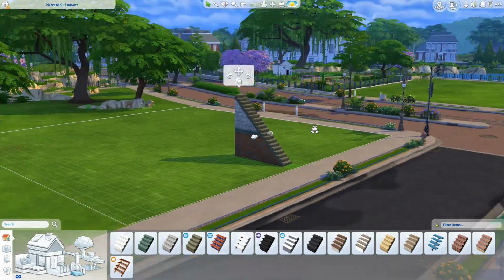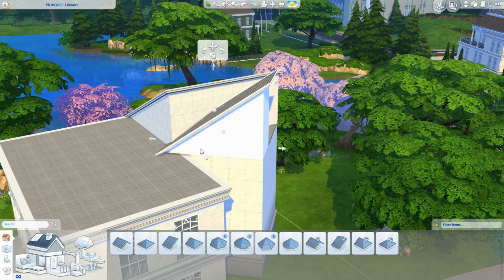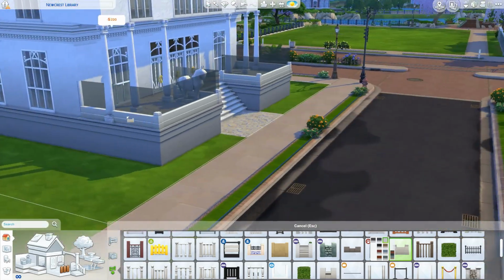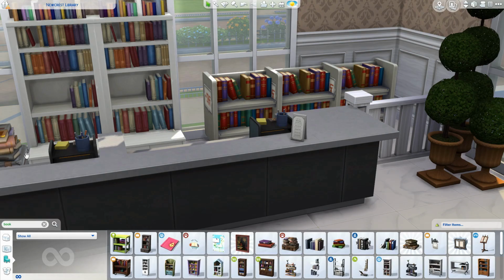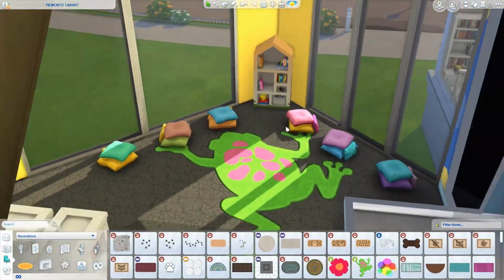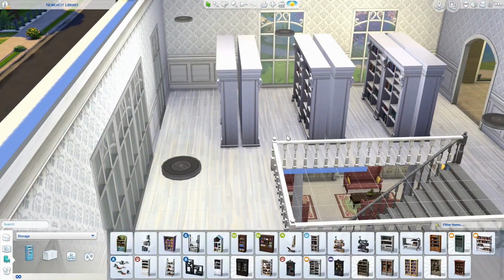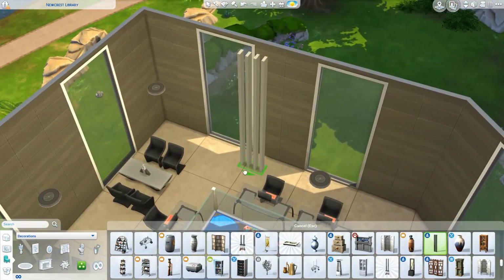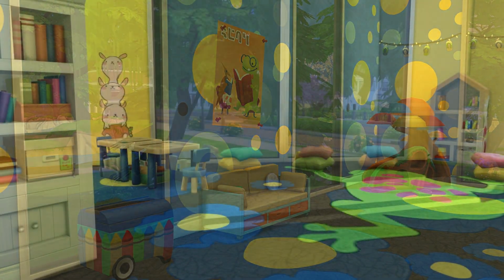Newcrest Library - The Sims 4 Speed Build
You can download my Newcrest Library on The Sims 4 Gallery

The Newcrest Library is a mixture of old and new architecture. The older part of the building is home to the library's extensive book collection. The new addition on the back of the building has a children's wing and a modern tech study room.

Watch the rest of the Build Newcrest: Community Lots Edition series